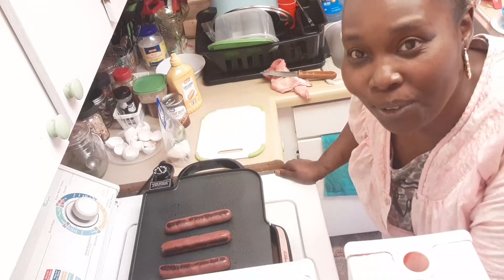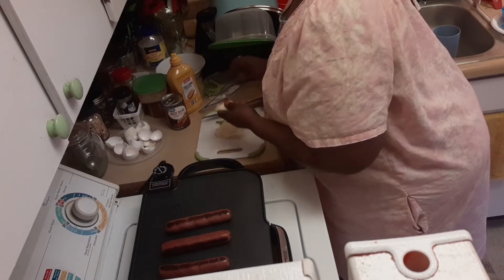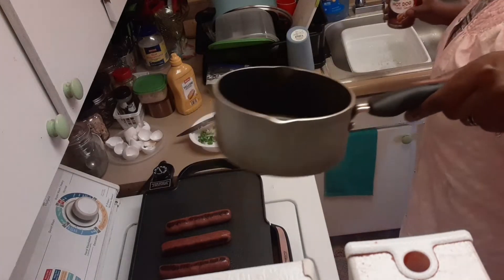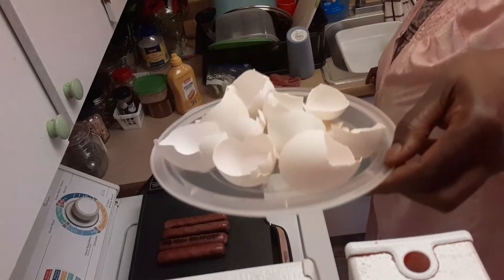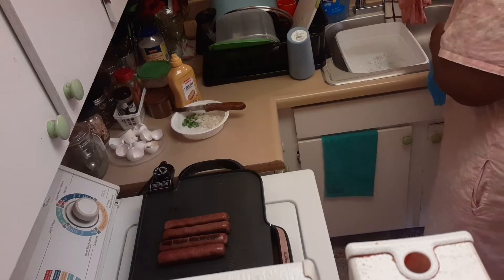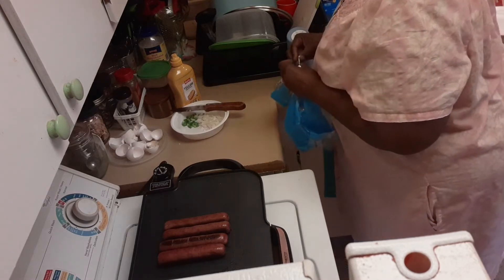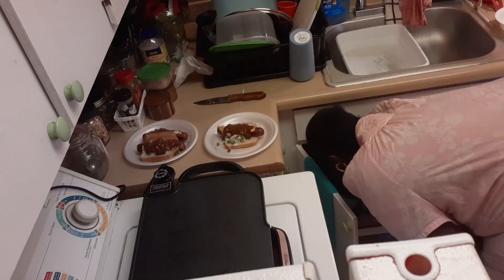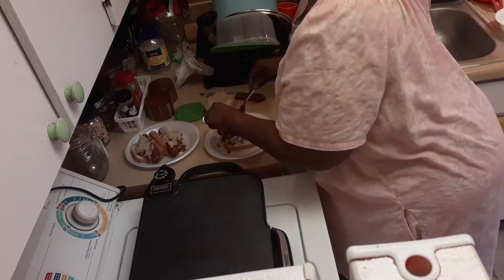HOMESTEADING IN THE PROJECTS//HOMEMADE STREET BUS CHILLY AND SOURCROUT HOTDOGS OFF THE GRILL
HELLO JELLY BEANS THIS VIDEO IS ABOUT ME SHOWING HOW I MAKE OUR VERY OWN STREET BUS CHILLY AND SOURCROUT HOTDOGS!!